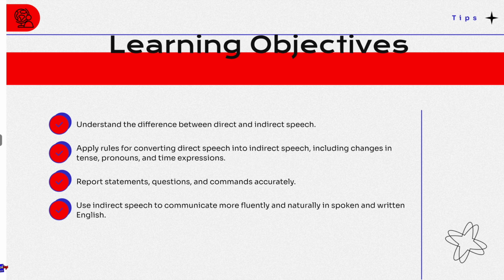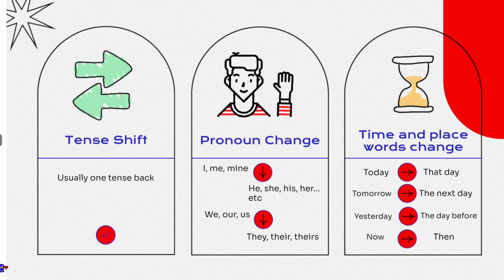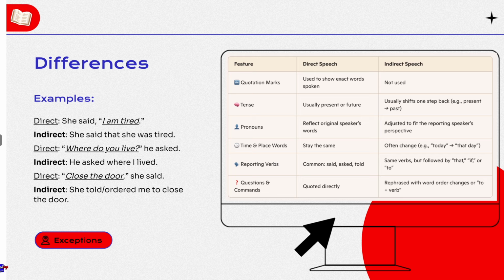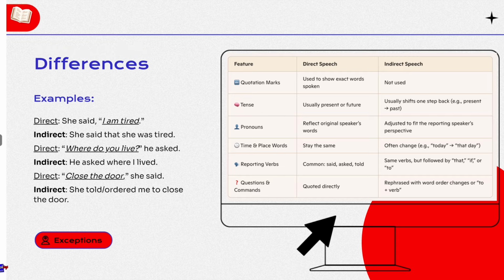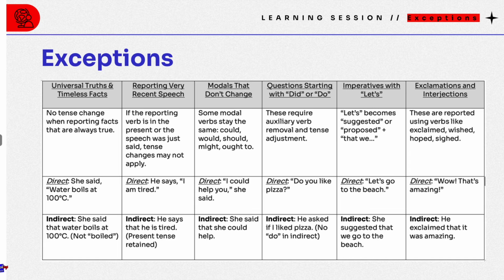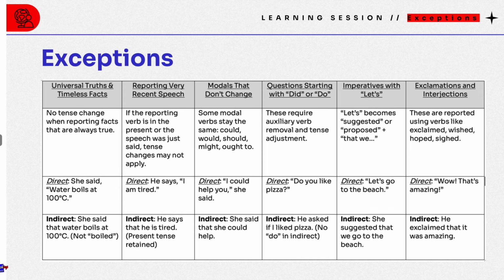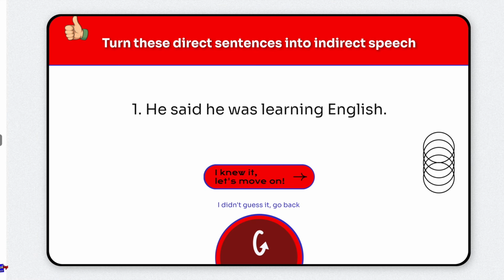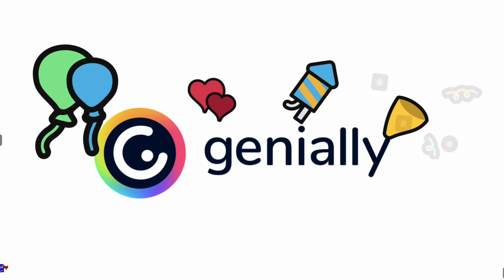Direct & Indirect Speech (Reported Speech)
Learn how to use direct and indirect speech in English!
In this lesson, you’ll discover the difference between direct and indirect speech, practice converting statements, questions, and commands, and understand the rules for changing tenses, pronouns, and time expressions. Perfect for ESL learners who want to sound more fluent and natural in conversations and writing.

✅ Clear explanations
✅ Practical examples
✅ Practice exercises

This tutorial caters to intermediate-level students aiming to enhance their English writing skills. It also welcomes advanced learners seeking to address any lingering doubts on this subject.

Watch, Listen and Speak English!

Mr. P. is a seasoned ESL teacher accredited by the province of Ontario, Canada. He boasts over two decades of experience, having instructed both adults and adolescents in Toronto and Rome since 1997.

He holds a degree from Queens University and was bestowed with the honour of being an Honorary Fellow in the English Language at La Sapienza University in Rome. In the 90s, he served as a language monitor at the University of Toronto. Mr. P. has had the privilege of teaching English to several prominent politicians and celebrities in Italy. His credentials include certifications in TEFL, TESL, TESOL (Arizona State University), and TOEFL. At present, Mr. P. holds the roles of program coordinator and ESL instructor at a distinguished international college located in Toronto.